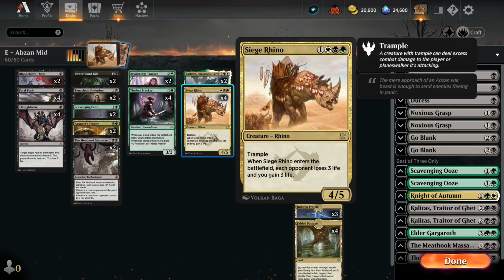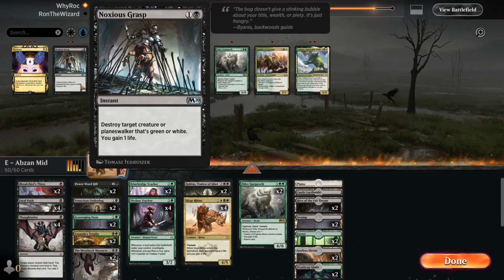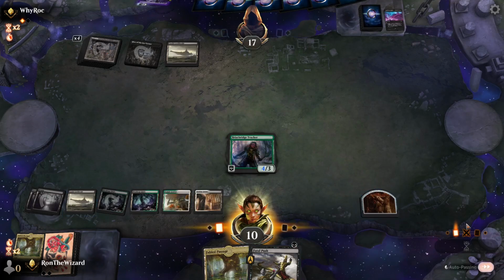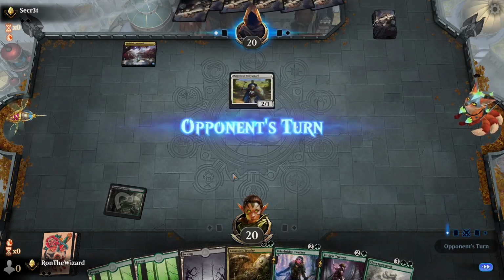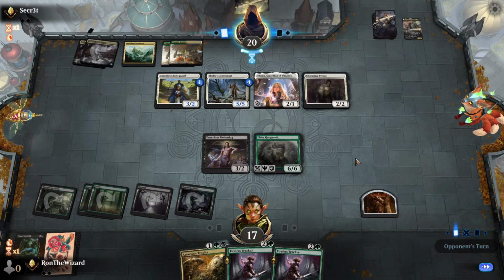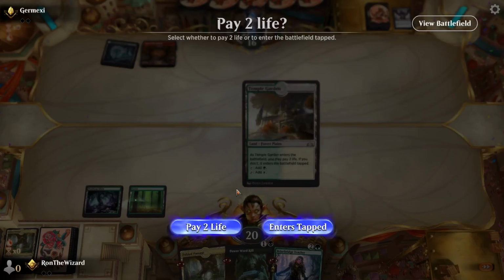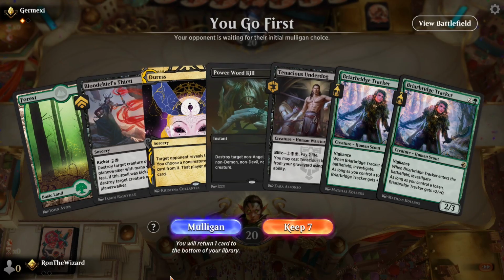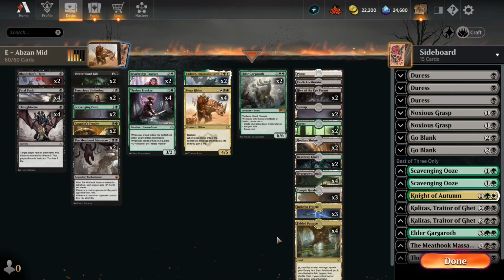Explorer Abzan Midrange | MTG Arena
The First Explorer Anthologies card pack introduces a bunch of cool new cards to the Explorer format. Siege Rhino in particular stands out as a powerful "fair" card that many players are likely excited about, so today let's play a very fair deck with some favorite grindy cards like Tireless Tracker and Kalitas, Traitor of Ghet.

0:00 Deck Tech
1:53 Match 1 vs Mono-Black Invoke Despair
15:15 Match 2 vs Humans
24:16 Match 3 vs Red-Black Midrange
35:07 Wrap-Up

Recorded 8/4/22